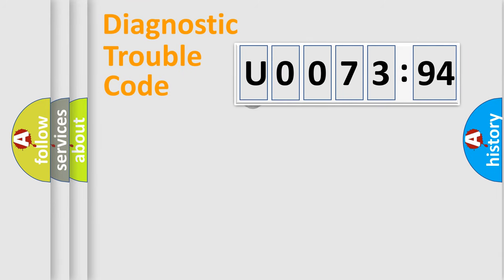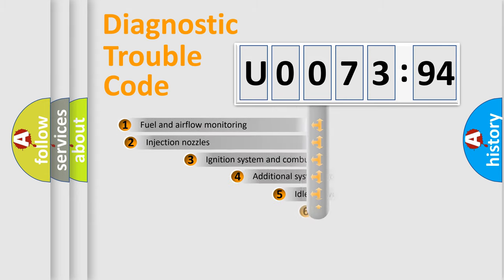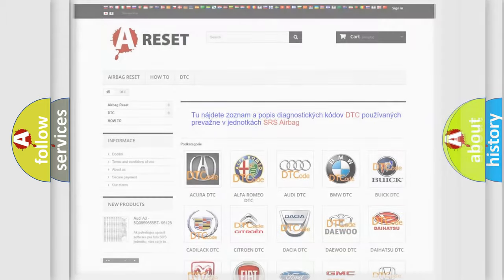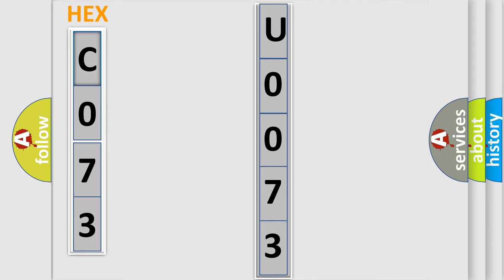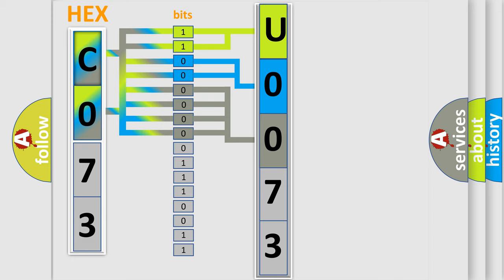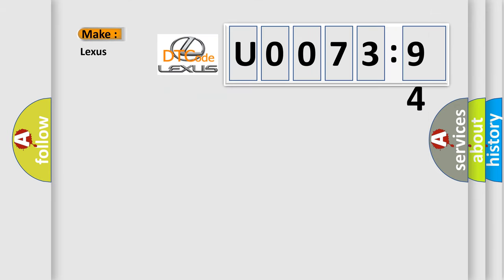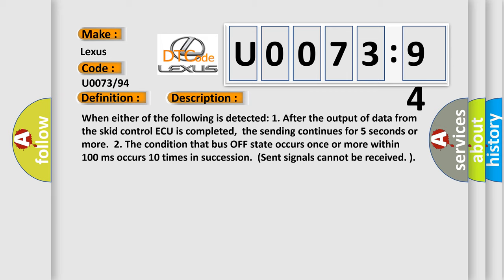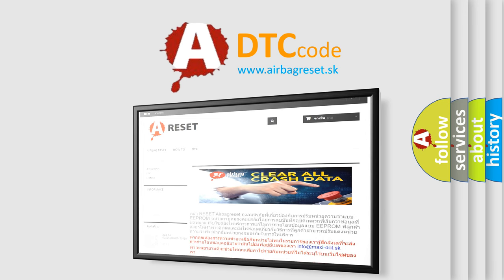DTC Lexus U0073-94 Short Explanation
Contents:
0:21 Basic DTC analysis according to OBD2 protocol standard.
1:48 Insight into programming
2:58 A diagnostically understandable description of the Diagnostic Trouble Code
3:05 Basic error definition

Make:
Lexus
Code:
U0073 or 94
Definition:
Control Module Communication BUS Off
Description:
When either of the following is detected: 1. After the output of data from the skid control ECU is completed,the sending continues for 5 seconds or more.2. The condition that bus OFF state occurs once or more within 100 ms occurs 10 times in succession.(Sent signals cannot be received. )
Cause:
 CAN communication system
Failure Type:
Unexpected Operation